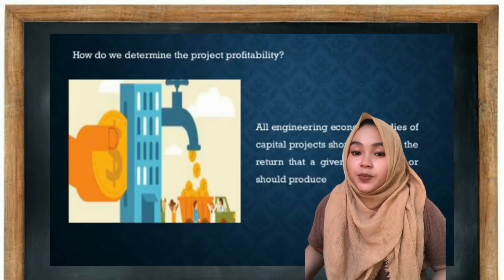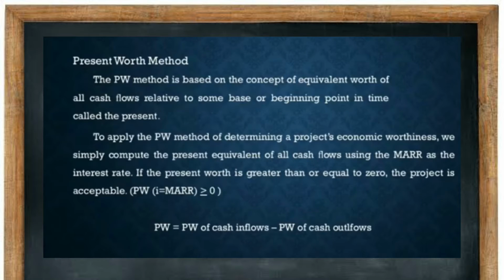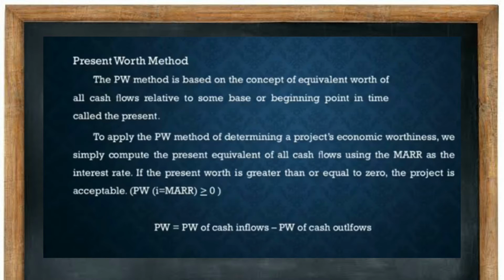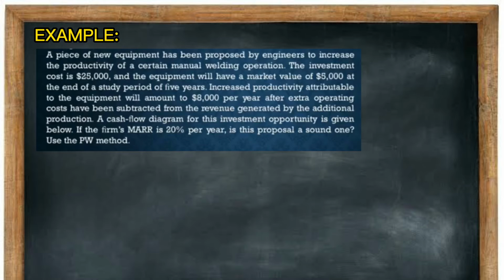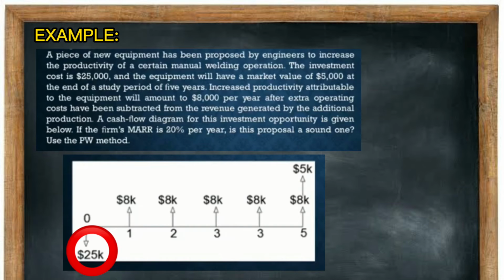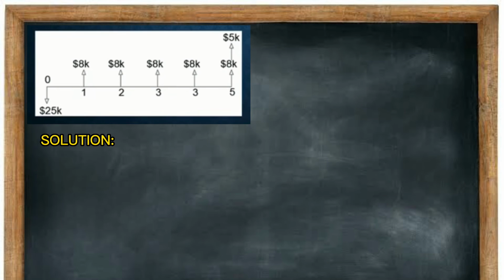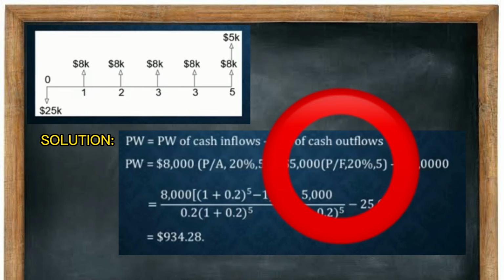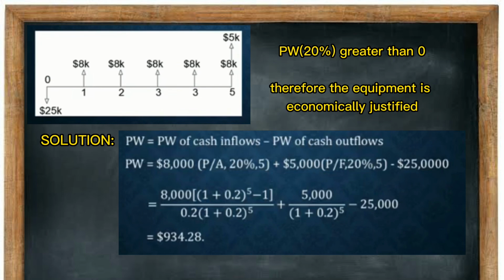ECONOMIC METHODS: PRESENT WORTH_ELIZAHFEL DATUMANONG